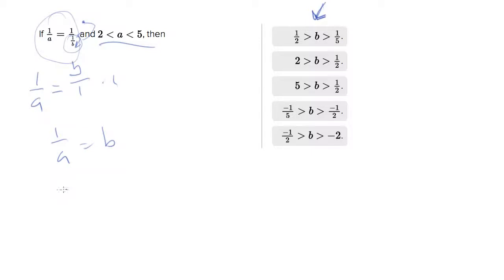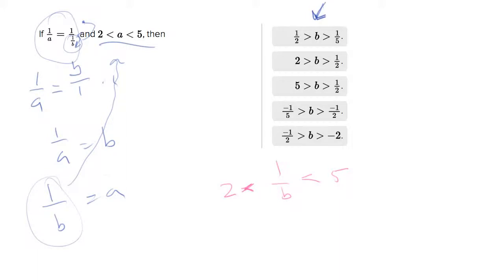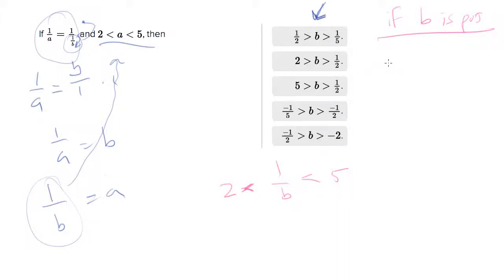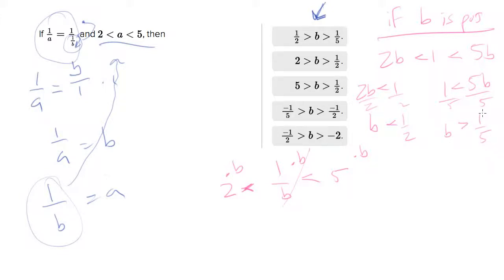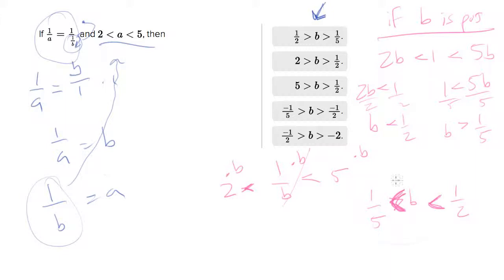6443 Mixing fractions and inequalities in the hunt for B